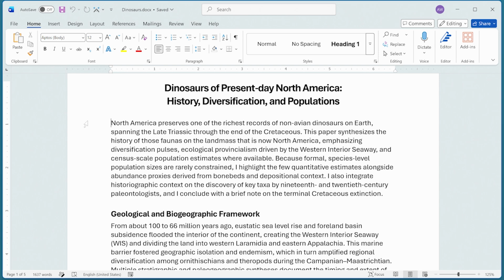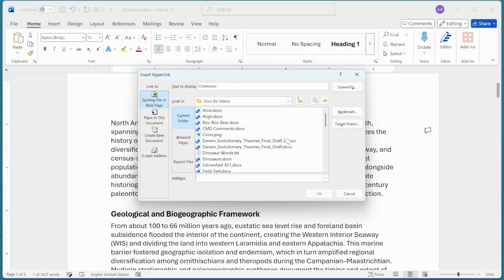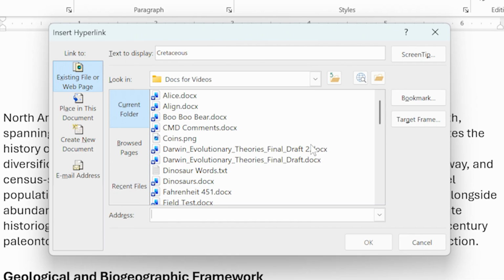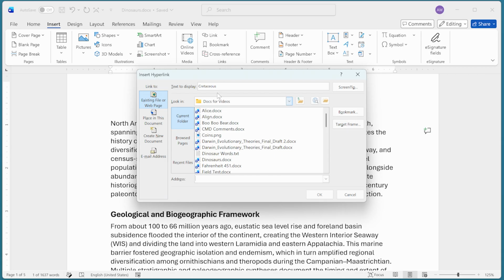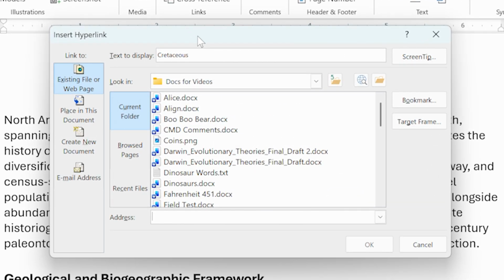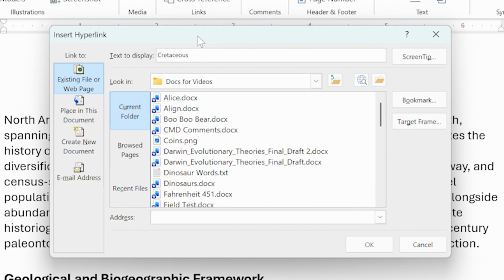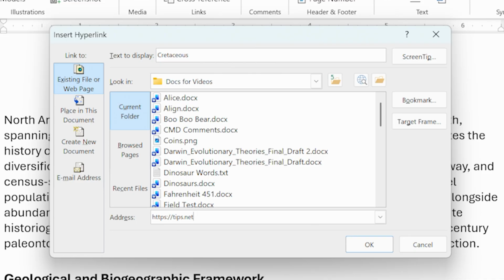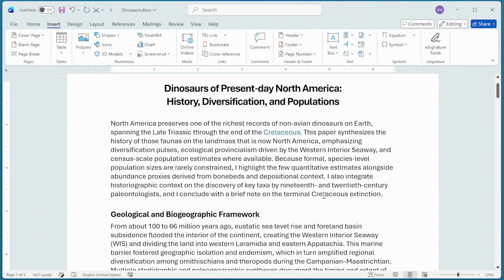Adding a Hyperlink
Adding a hyperlink to a text selection is easy to do in Word. All you need to do is make a couple of clicks and specify the target for the link.